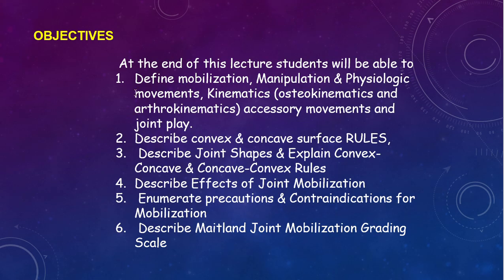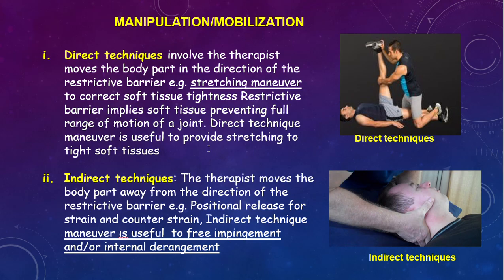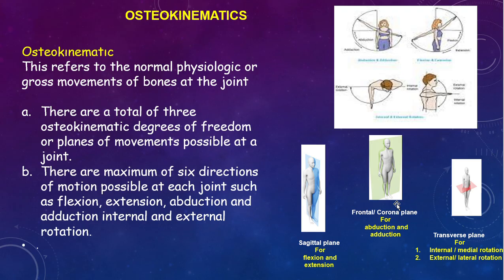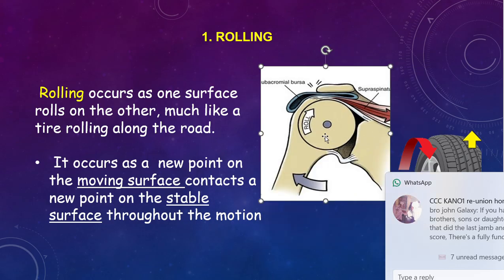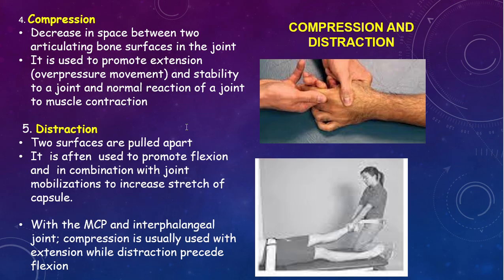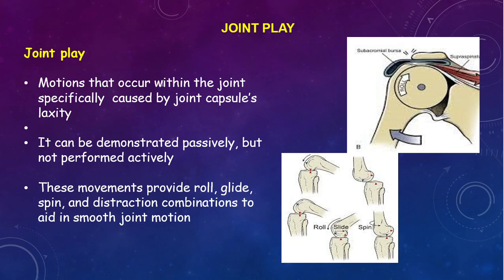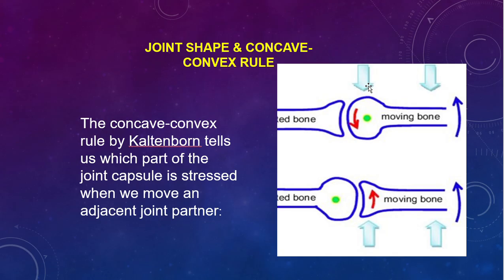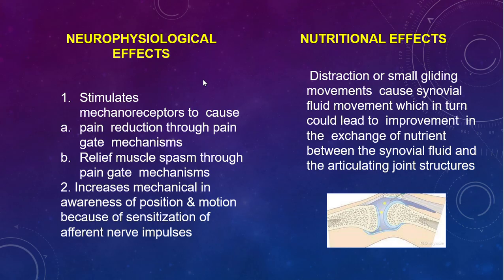MOBILIZATION AND MANIPULATION: INTRODUCTION ,DEFINITION OF TERMS AND EFFECTS